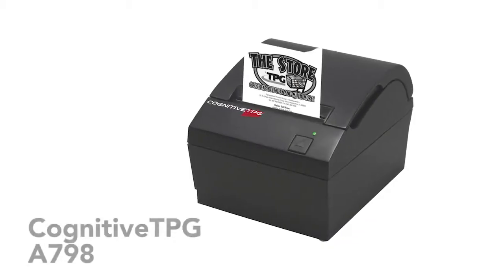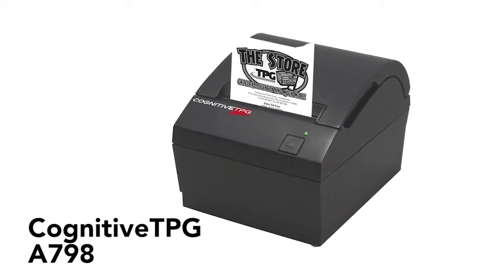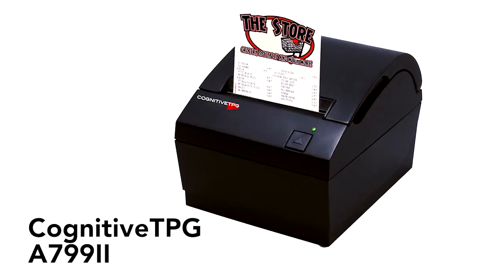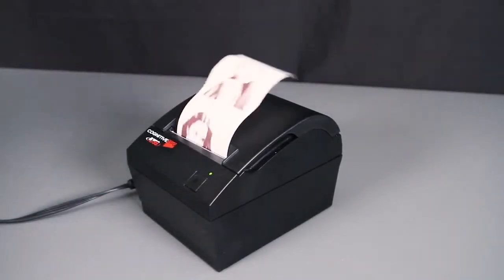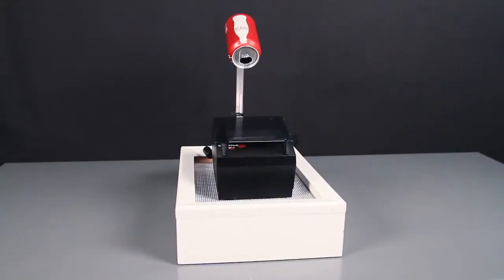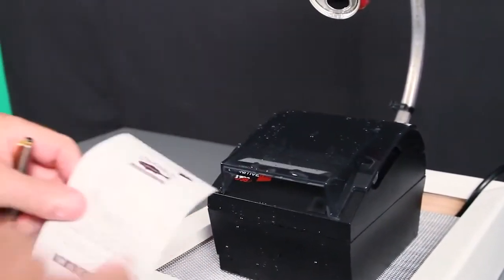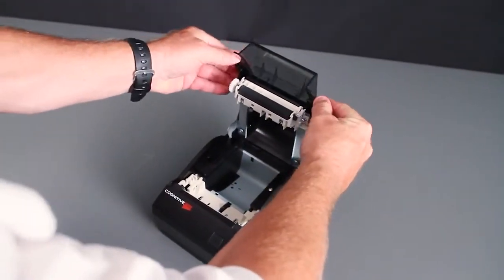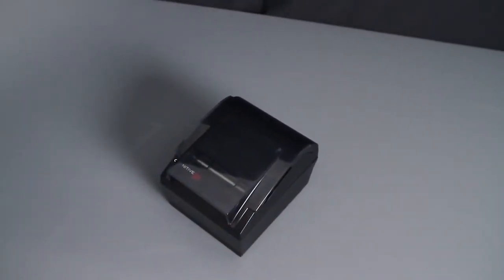BlueStar presents the CognitiveTPG A798 and A799II Receipt Printers 1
BlueStar demonstrates A798 and A799II POS Receipt Printers